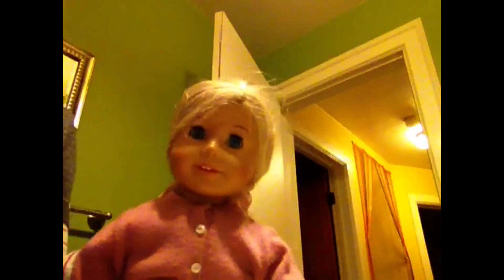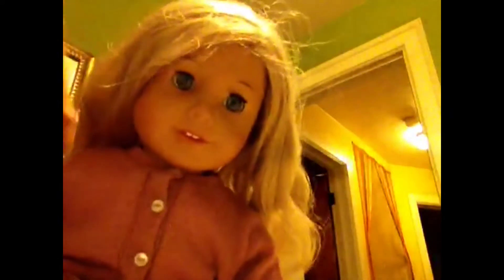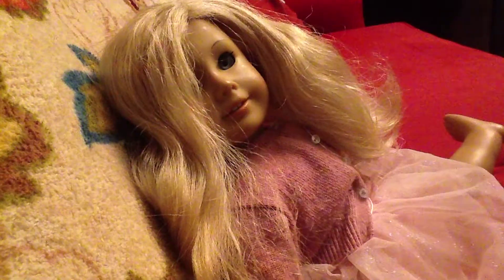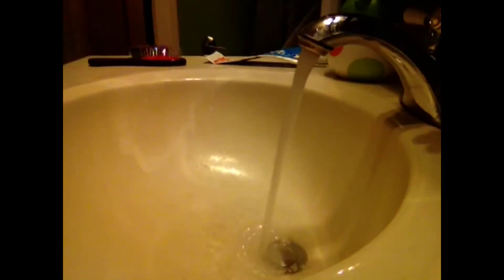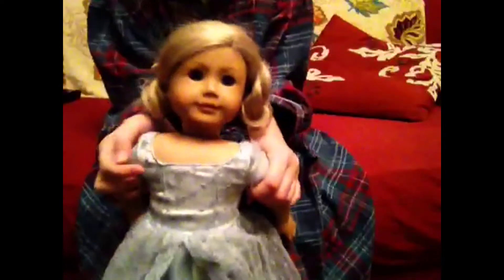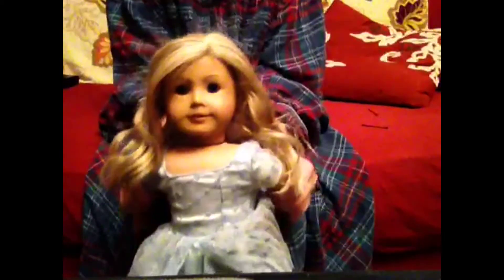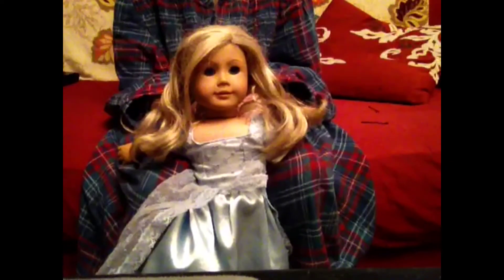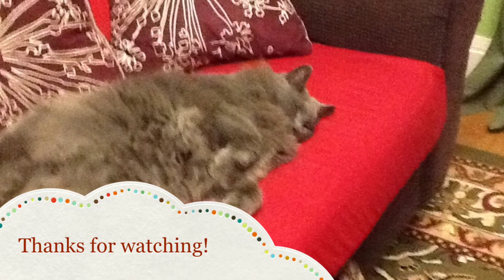Making A Caroline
Description will be added soon!